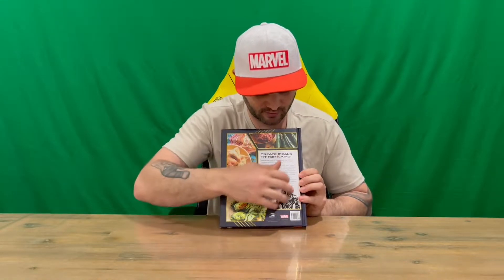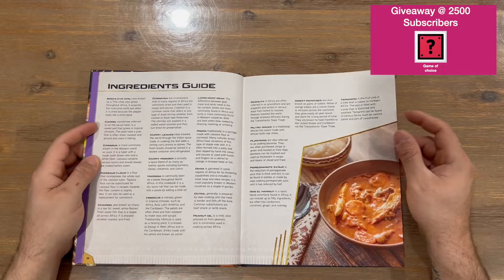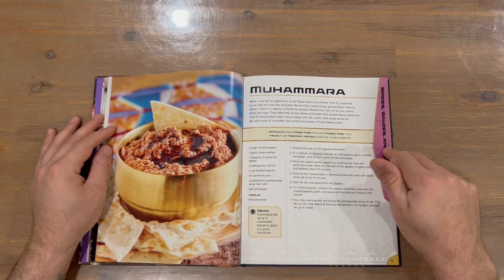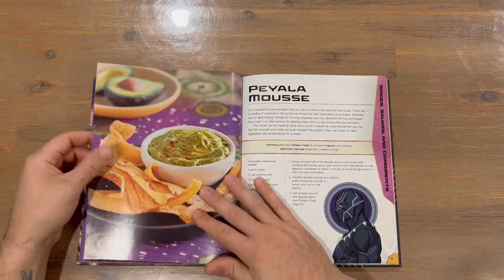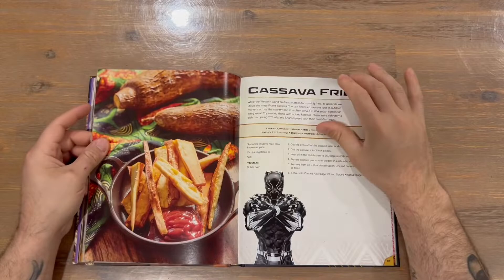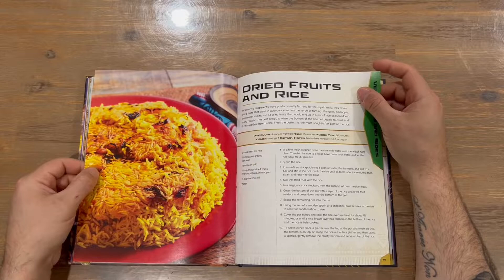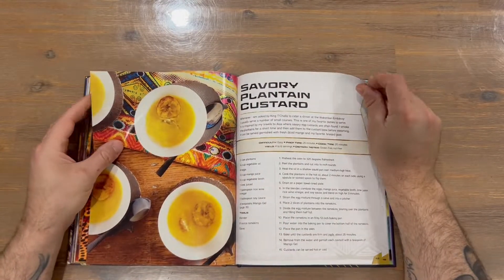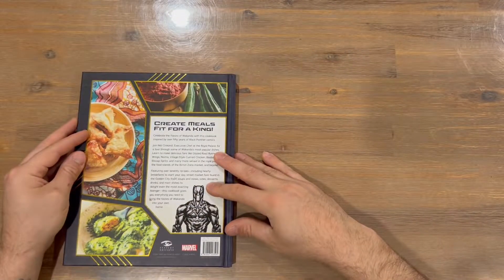Ep 267 - Official Marvel Black Panther Wakanda Cookbook By Nyanyika Banda Revealing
Hi Guys

Welcome to the channel.  Please enjoy my revealing video of the Black Panther Cookbook.

Fan Mail -

Australia 6906